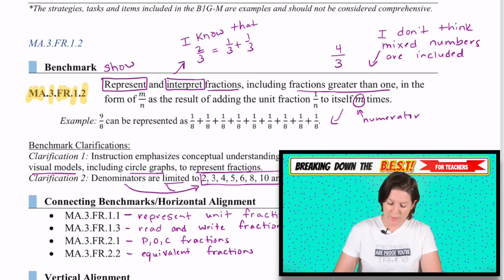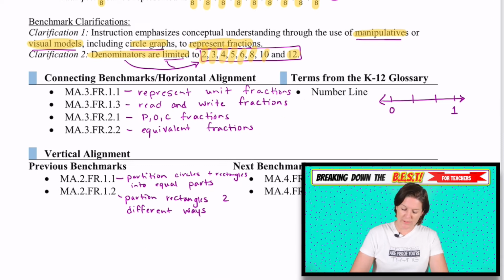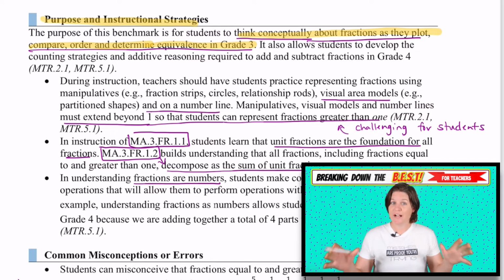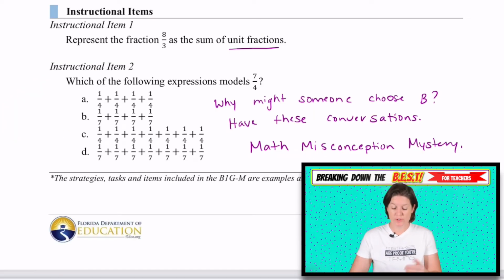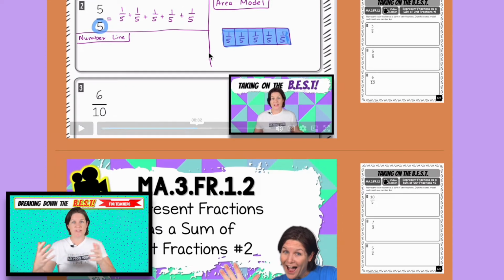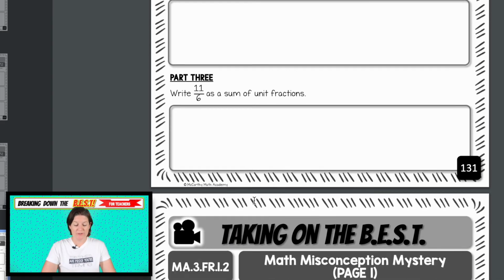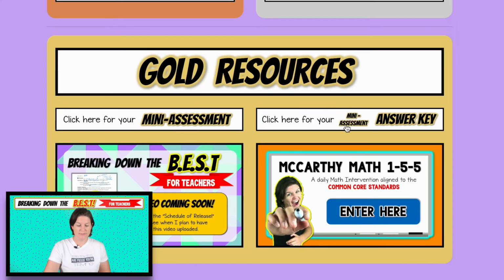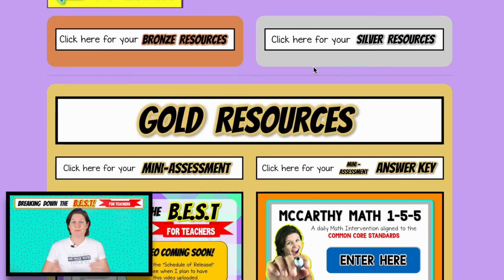MA.3.FR.1.2 - Breaking Down the B.E.S.T Standards for Math [FOR TEACHERS]